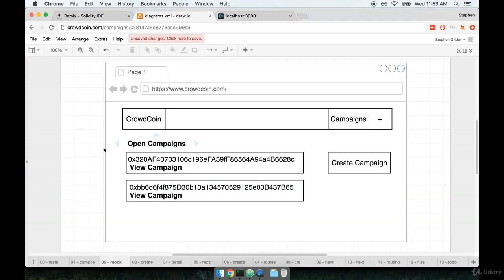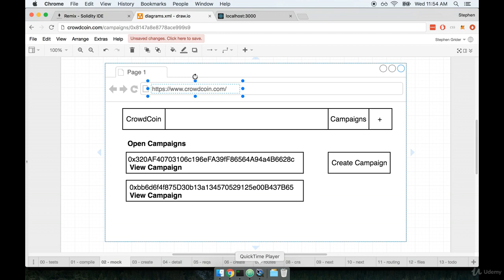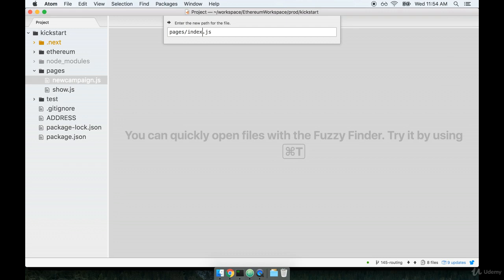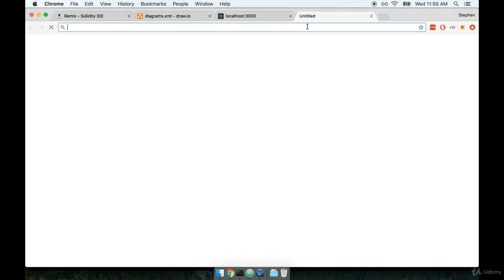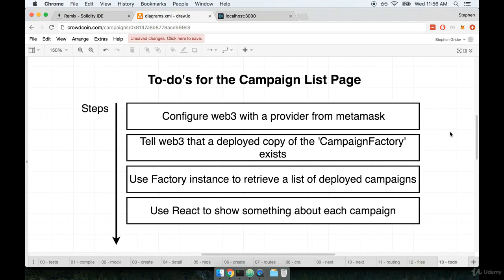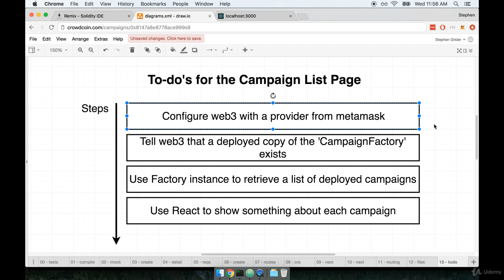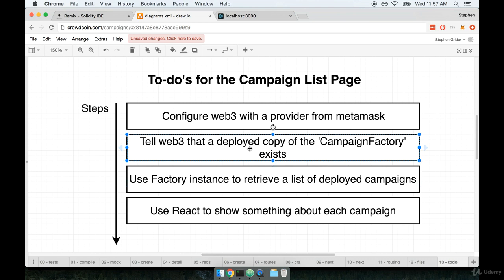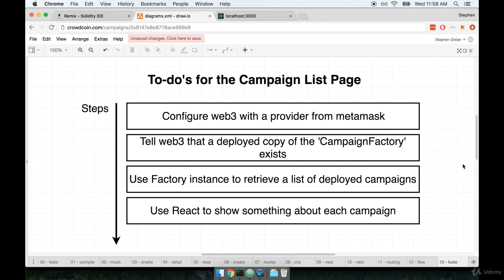Root Routes -- 5